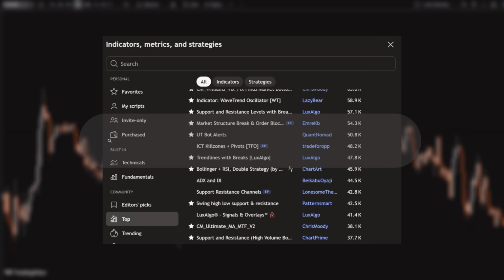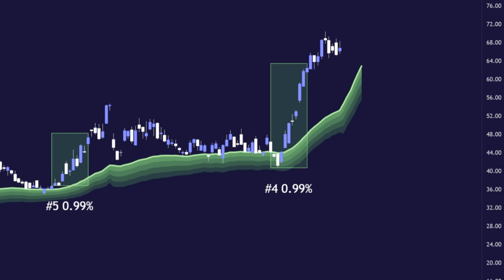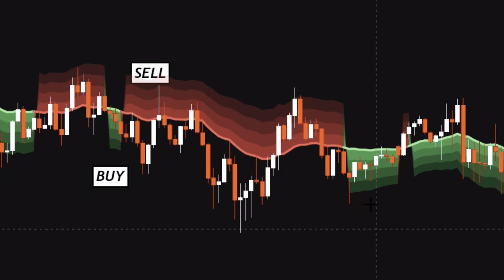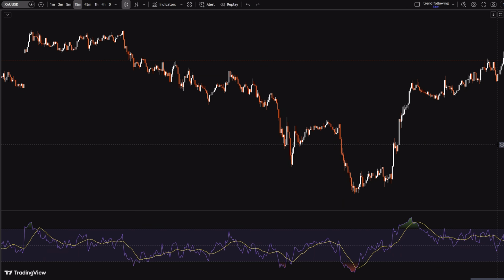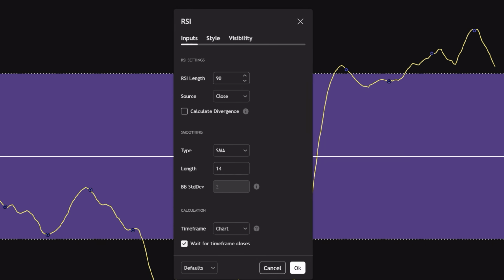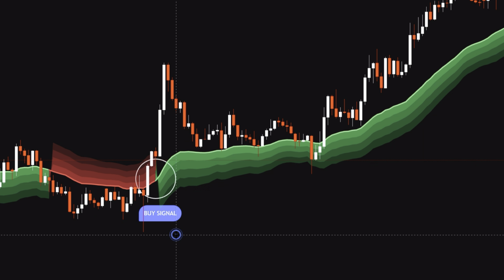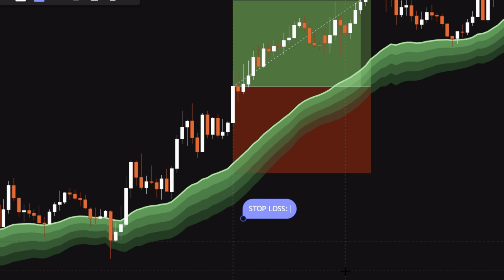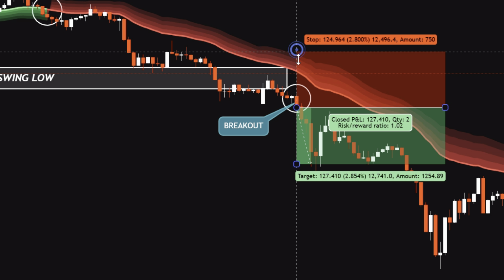90% of Traders Use RSI Wrong—Try This "No-Trade Zone" Strategy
90% of Traders Use RSI Wrong—Try This "No-Trade Zone" Strategy if you're tired of taking trades that look perfect but keep ending in losses.

Most traders focus on finding the perfect indicator, the perfect settings, or the next tool that promises better results. The reality is that many losing trades happen because traders ignore market conditions and enter when momentum simply isn't there. In this video, you'll learn why so many traders use RSI wrong and how a no-trade zone mindset can help you avoid low-quality market conditions.

Many traders use RSI wrong by treating every signal as an opportunity. This no-trade zone strategy focuses on identifying when the market may not be worth trading at all.

You'll discover:
• Why traders use RSI wrong more often than they realize
• How a no-trade zone can help filter out poor market conditions
• Common mistakes that lead to unnecessary losses
• Why momentum and market structure matter more than chasing signals
• The importance of risk management and patience in trading

If you've ever wondered why your setups keep failing or why indicators seem inconsistent, this video will give you a different way to think about the market.

Video Chapters:
00:00 - Why 90% of Traders Lose Money (The Indicator Trap)
01:06 - Component 1: The Market Memory Average Ribbon
02:13 - How to Identify Bullish vs. Bearish Momentum
02:44 - Why Retail Traders Get "Stop-Loss Hunted" in Ranges
03:51 - Component 2: The RSI Trend Filter (Professional Settings)
04:44 - RSI Settings Breakdown: Removing the Noise
06:12 - The "No-Trade Zone" (RSI 45-55) Explained
07:12 - Bullish Strategy: Step-by-Step Entry Rules
08:17 - Risk Management: The 1% Rule & Stop-Loss Placement
09:07 - Bearish Strategy: Confirming Momentum Breaks
09:53 - Trading a System vs. Chasing Signals